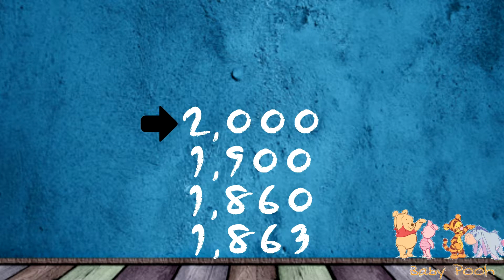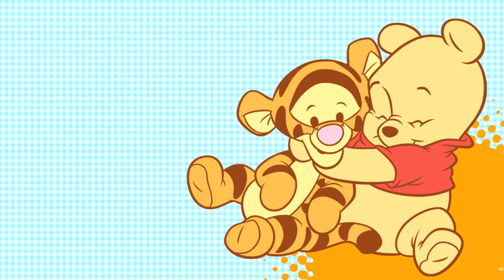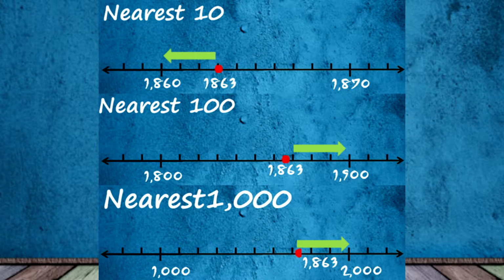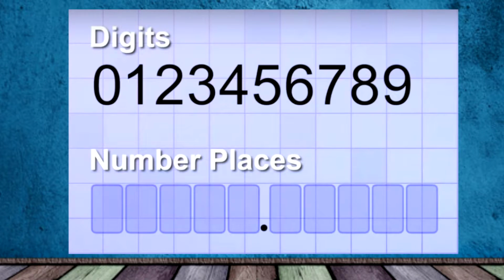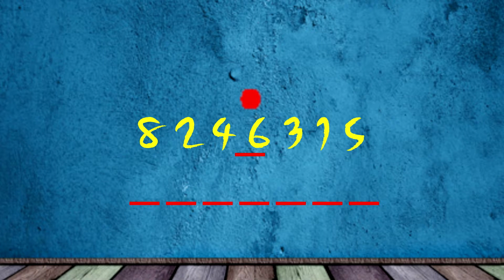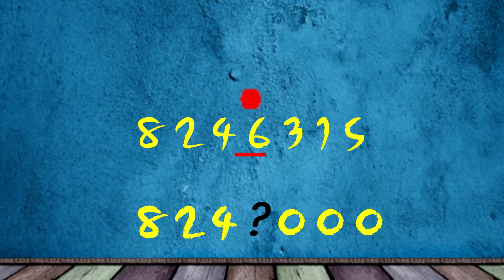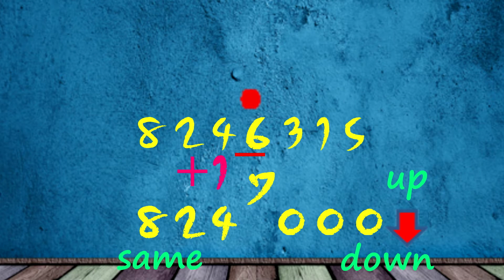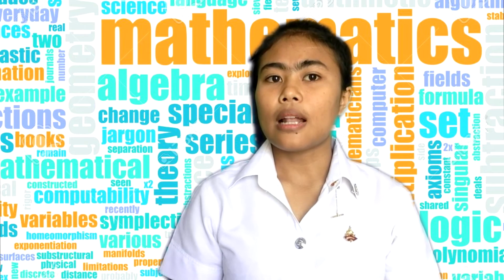Rounding By Suchawadee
วิดีโอนี้จัดทำขึ้นเพื่อการศึกษา